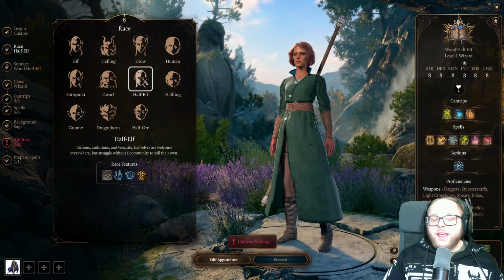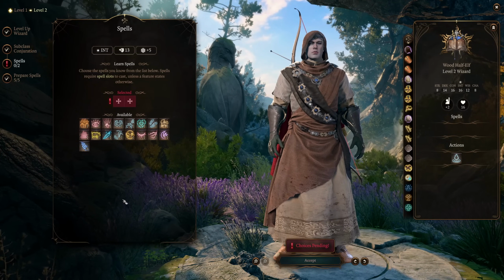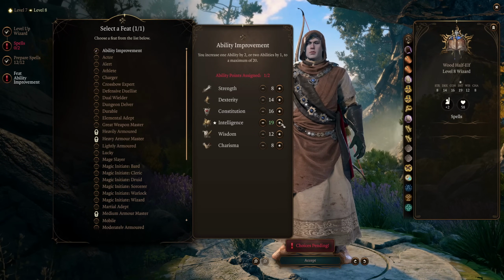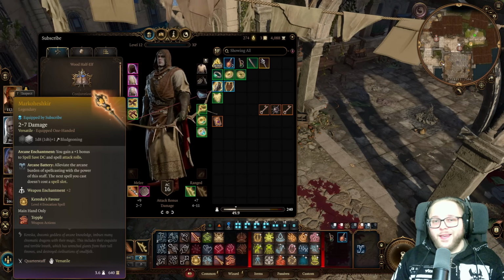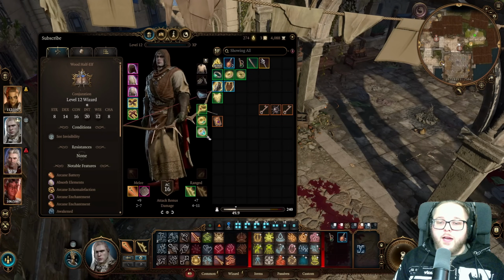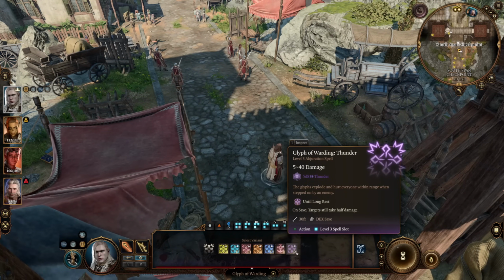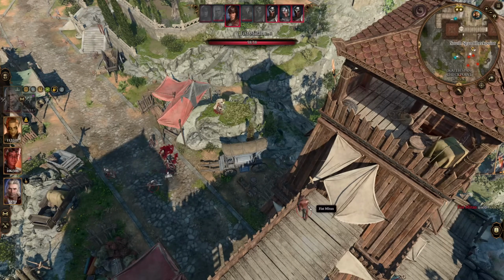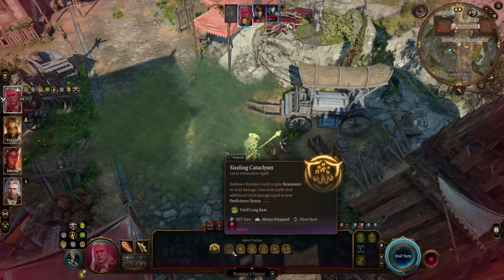Poison Geomancer Baldur's Gate 3 Build (Requested)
LIKES/COMMENTS help the videos reach more people!

00:00 Intro
01:08 Race Choices
03:49 Leveling and Spell Recommendations
16:08 Gearing
25:38 Tips and Tricks
27:39 Fun Burst Opener
29:00 Combat Demo

Some builds and itemization guides